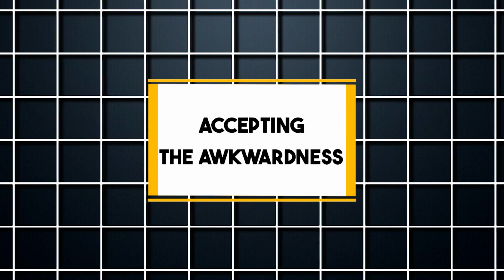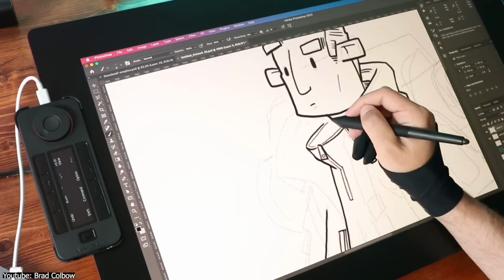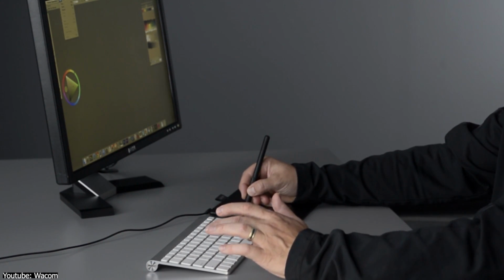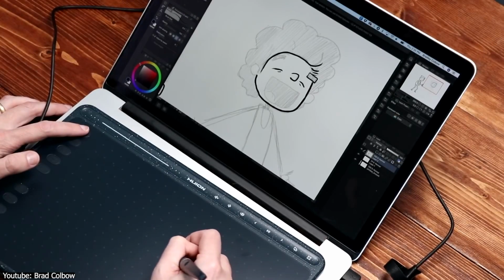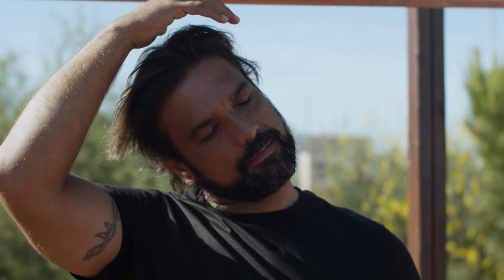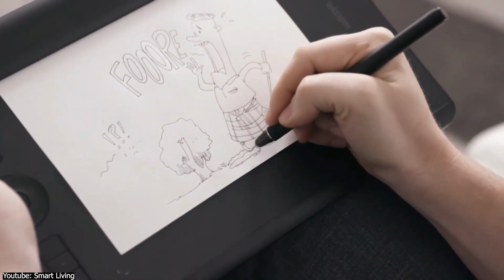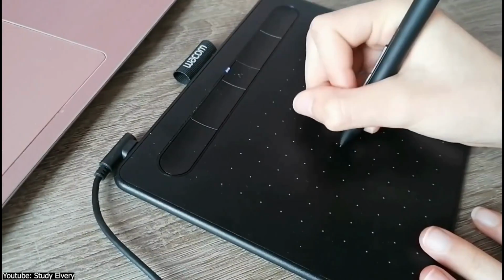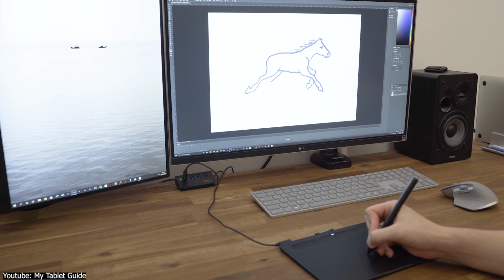How Do I Learn to Draw On A Graphics Tablet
🖊️ 📱 Let's check these awesome tips that would make your drawing process easier on a Graphic Tablet!

00:00 Intro
00:42 Accepting The Awkwardness
02:51 Aligning Tablet and Monitor
04:03 Keep Your Health In Mind
05:24 Practice, Practice, Practice!